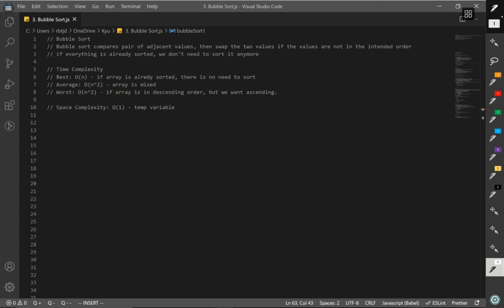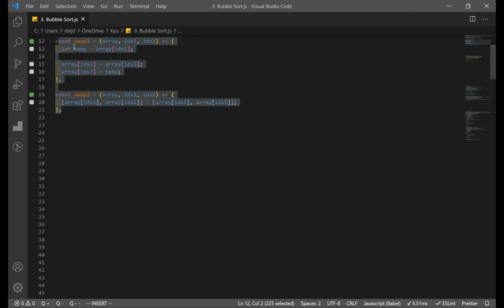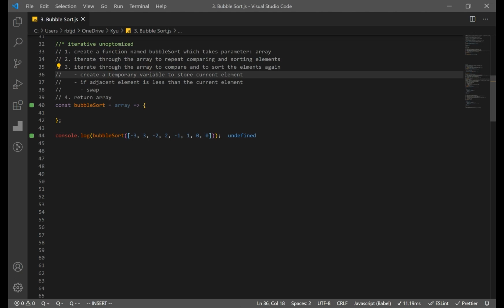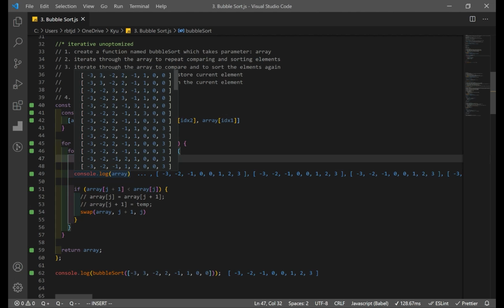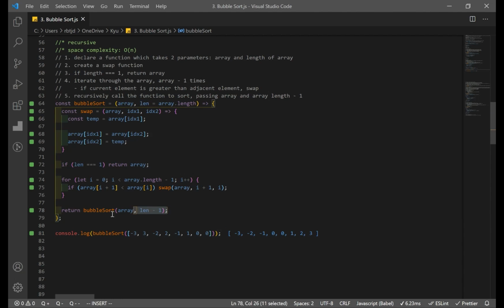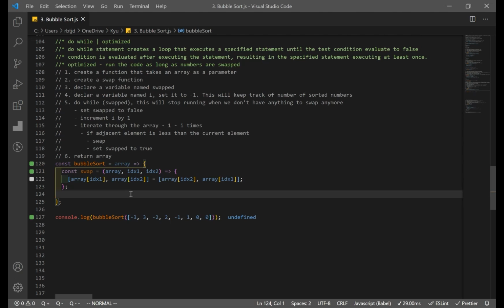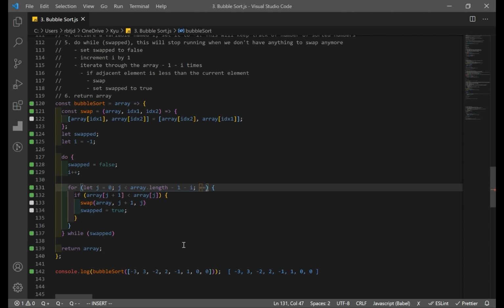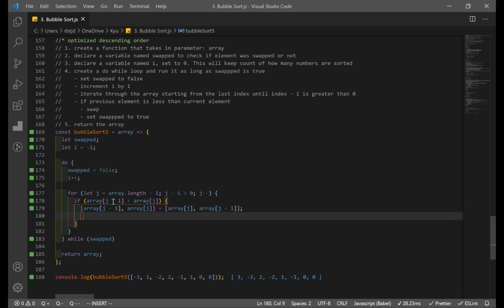All About Bubble Sort with Code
All about bubble sort in Javascript.

0:05 Intro to Bubble Sort
5:10 Swap Function
8:47 Iterative - Unoptimized
16:26 - Recursive Solution
21:19 Iterative - Optimized 1
24:37 - Iterative - Optimized 2
31:33 Comparing Solutions
32:41 Time and Space Complexity
33:51 - Sorting in Descending Order